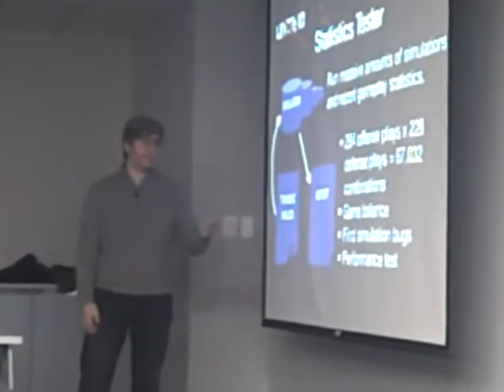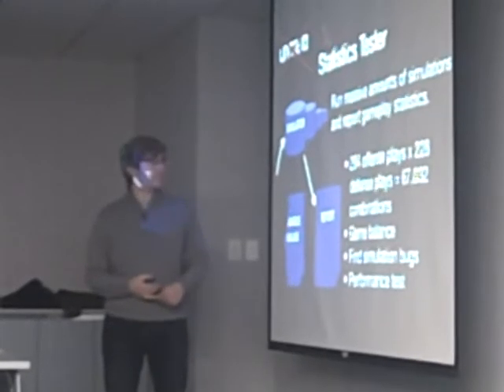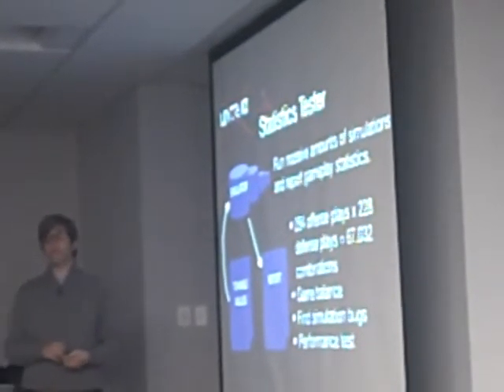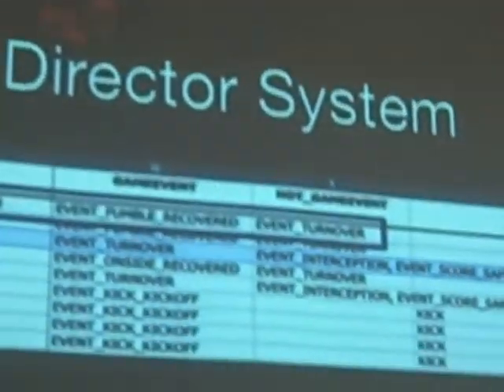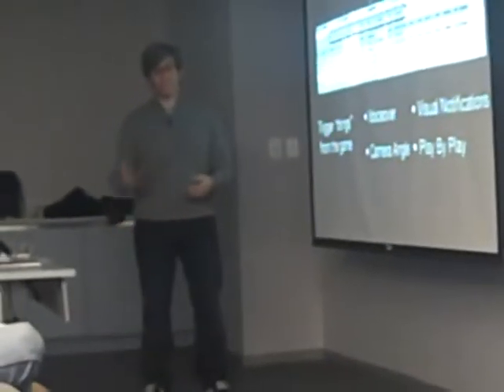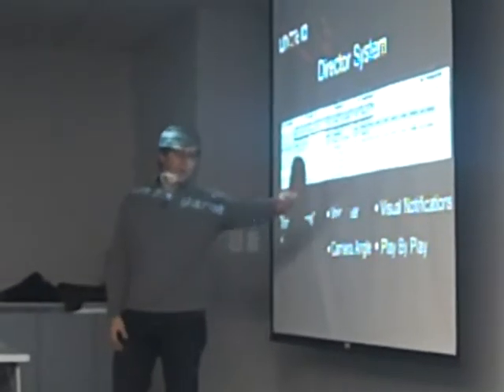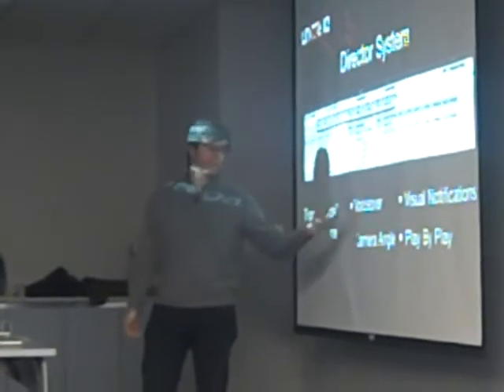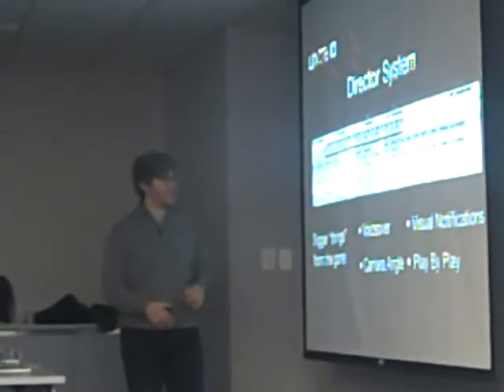BUG Winter Showdown Pt4-5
The Winter Showdown was the third meeting of the Boston Unity Group

The presentation was held by, Trevor Stricker, of QuickHit, talking about their NFL licensed game and the combination of using Flash and Unity3D as well as looking a little into their monitisation routes of micro transactions and adware.

This is the forth of five parts, showing a great QA session -